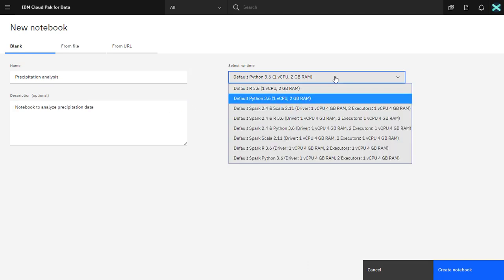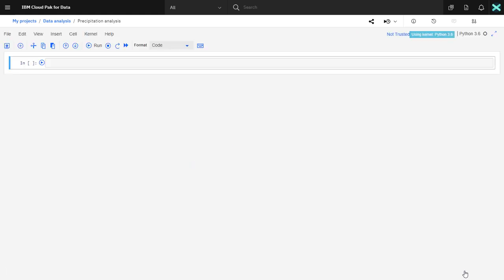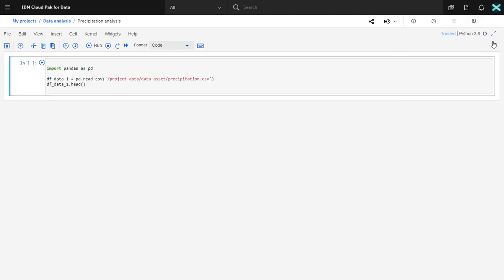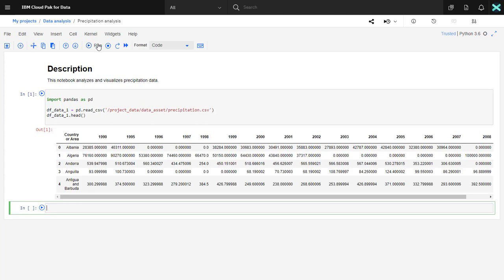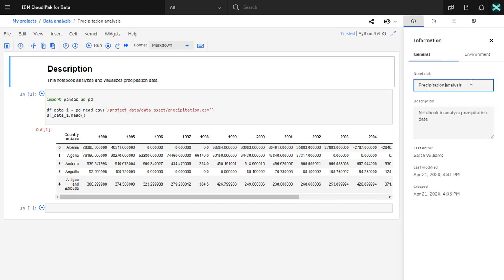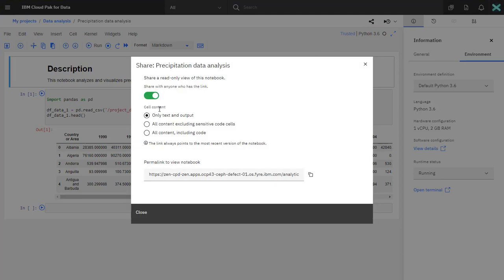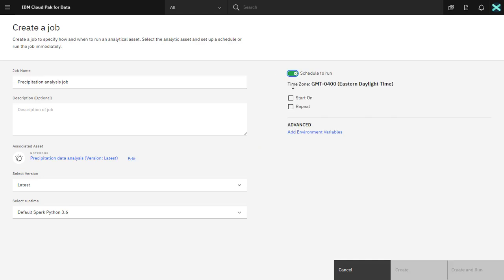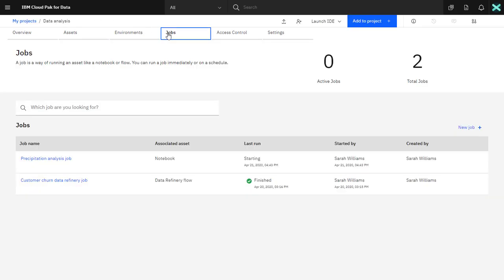Jupyter notebook basics in Watson Studio - IBM Cloud Pak for Data 3.0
This video covers the basics for working with Jupyter notebooks in Watson Studio.

Find more video in the IBM Cloud Pak for Data Learning Center